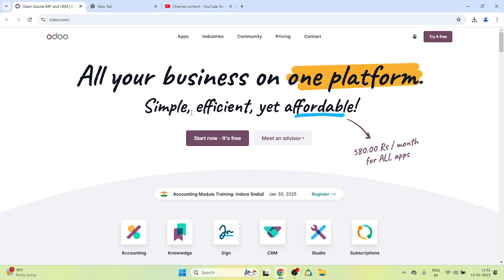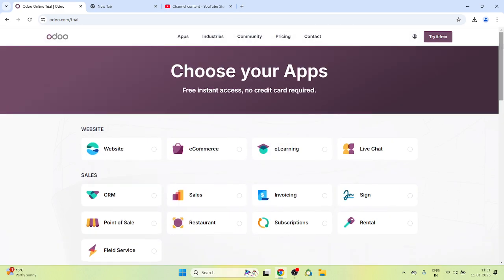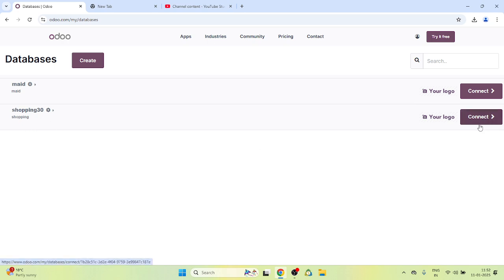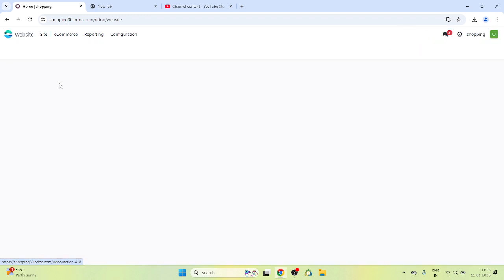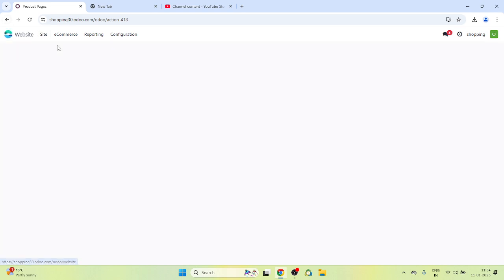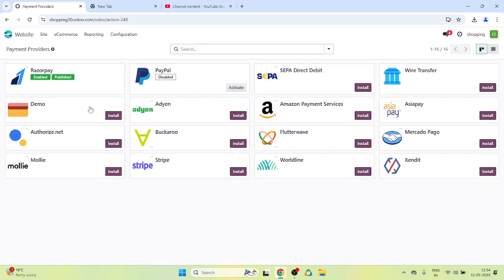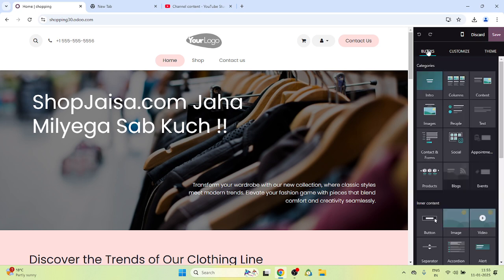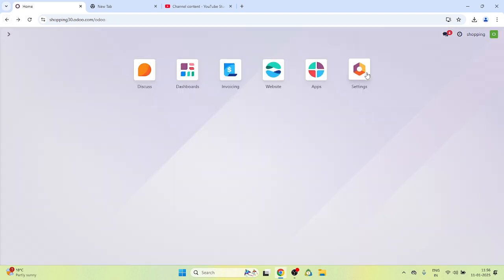Odoo step by step to make your website to sell and buy product online